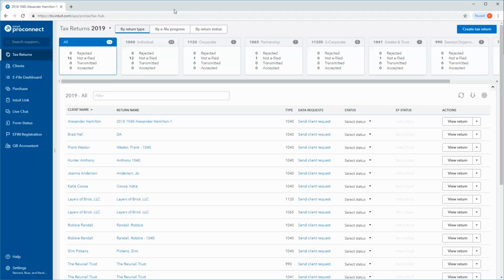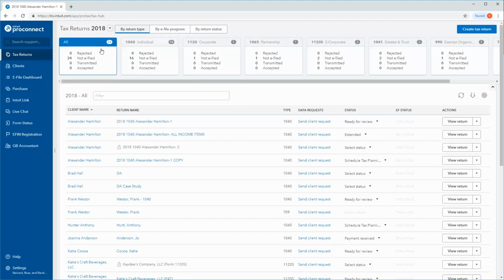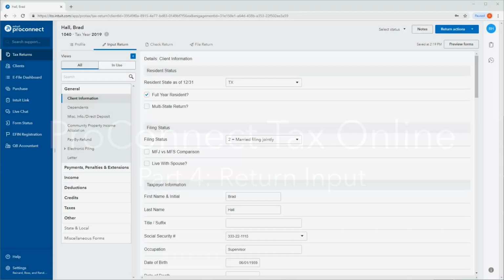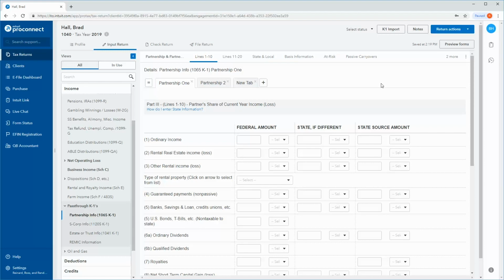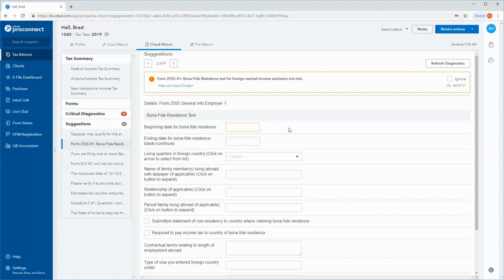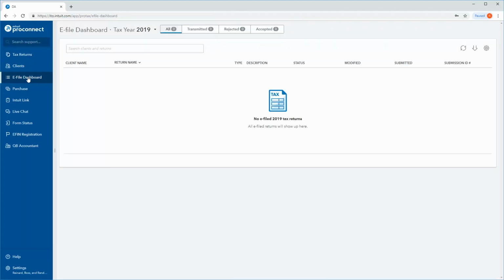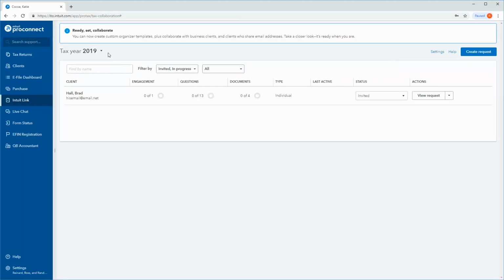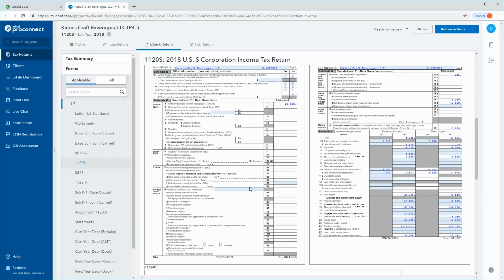ProConnect Tax Online Demonstration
Intuit ProConnect Tax Online has all the productivity tools to optimize your professional tax workflow and deliver fast, accurate client returns for firms of all sizes.